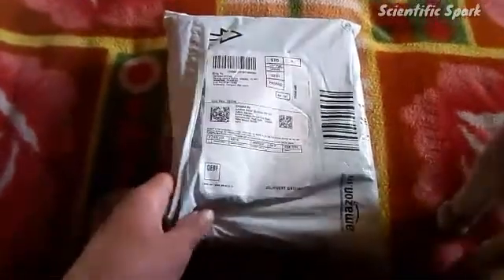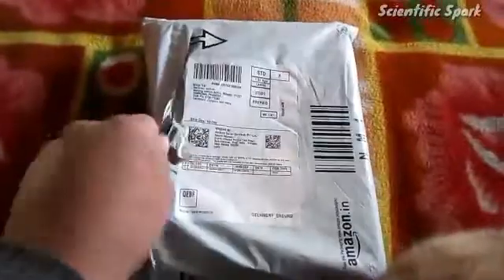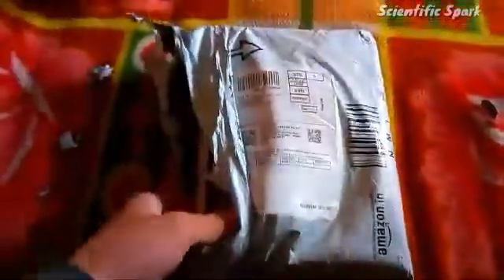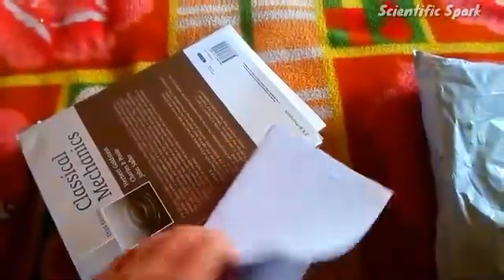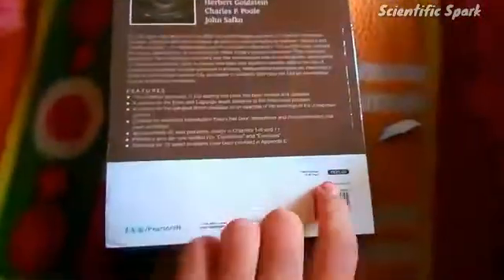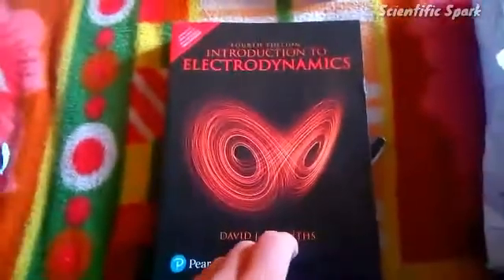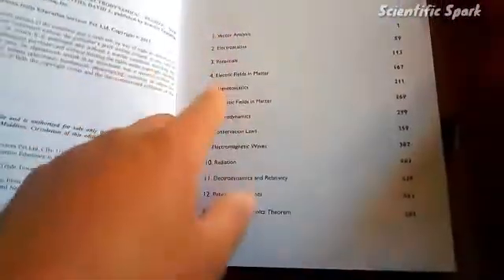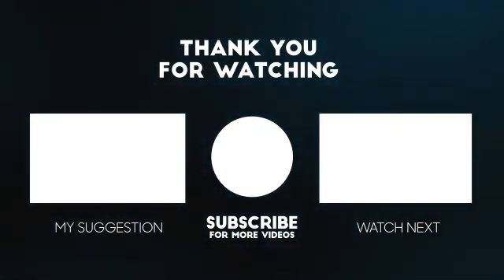MSc physics electrodynamics and classical mechanics books unboxing- Goldstein- david j Griffith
visit my Instagram account:-

you should choose another book instead of it. it don't have clear Solution ..you should go for another Indian author or sakurai.. and other choice
feel free to give improvement suggestions
.. ⚠️:- I am not good at speaking so please cooperate with me 😊..